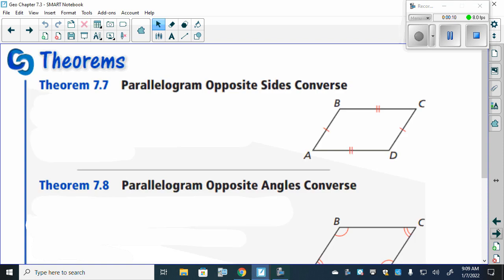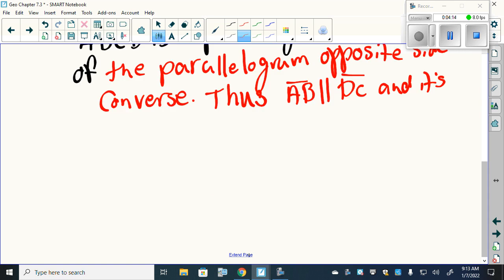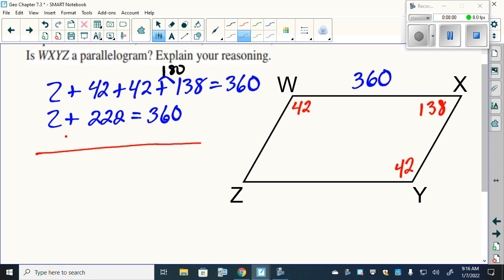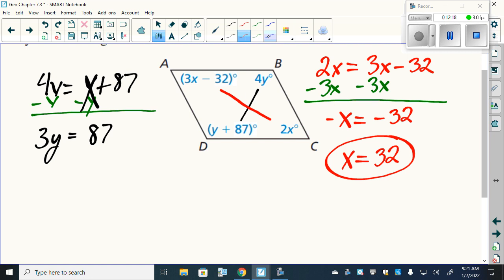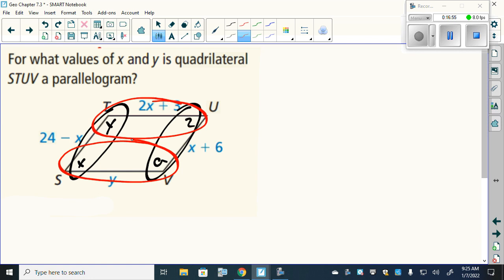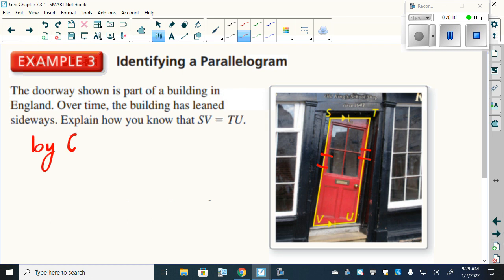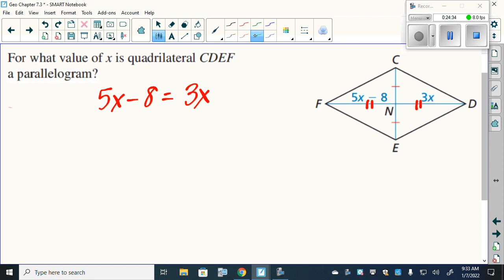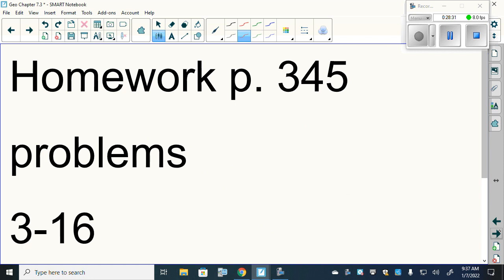Geometry Chapter 7.3